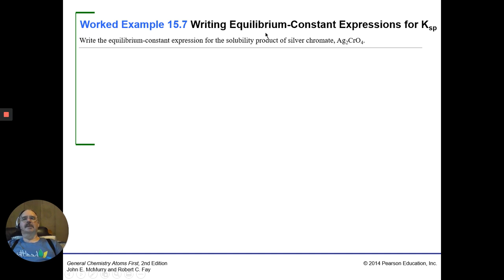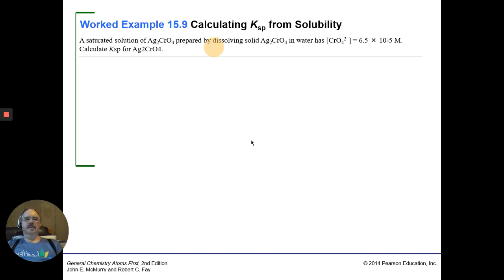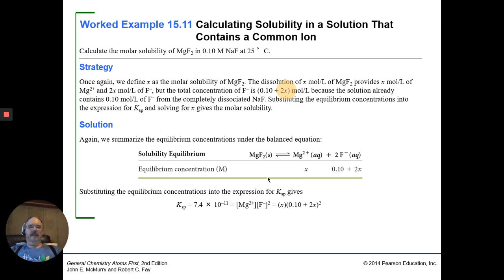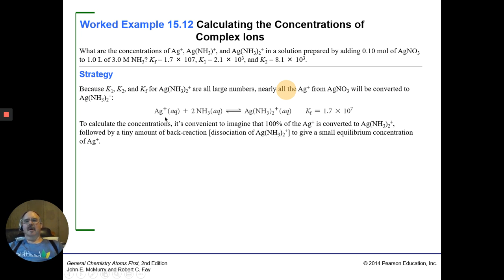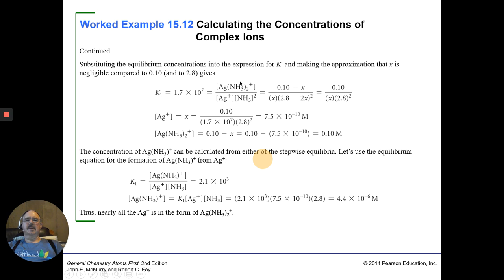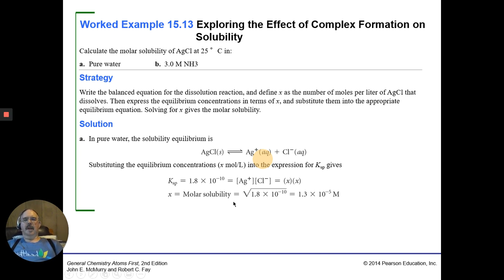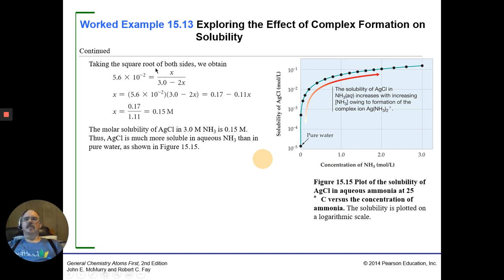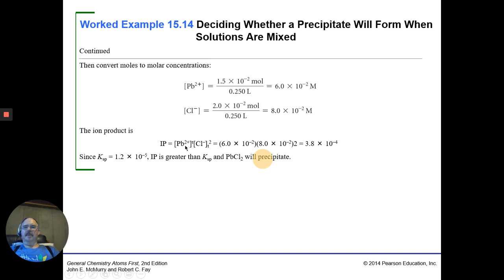Aqueous Equilibria Worked Examples 2